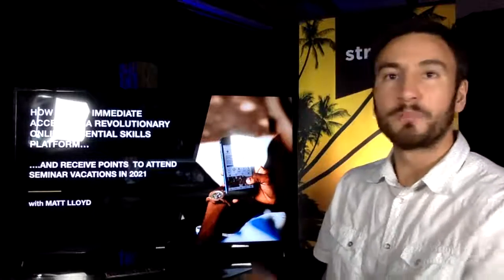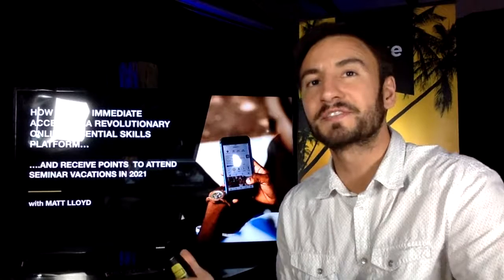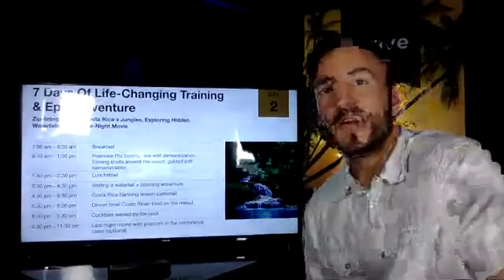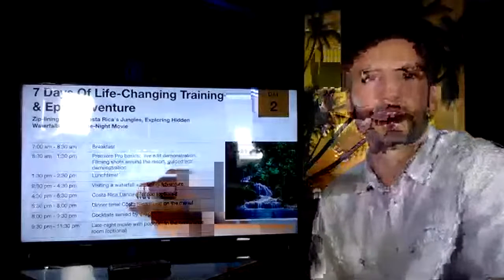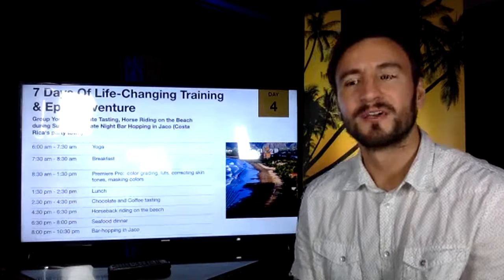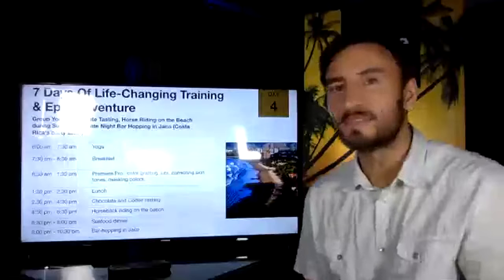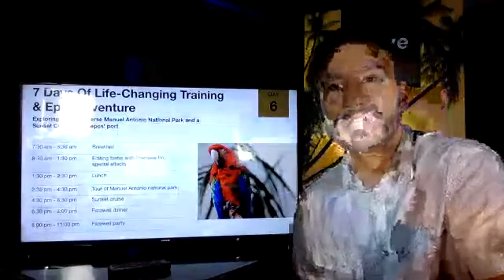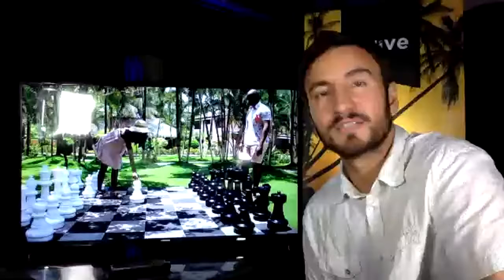An Insiders Look At The Strive Backoffice